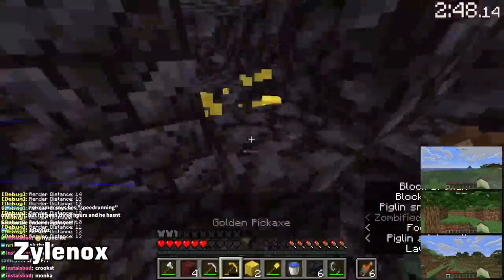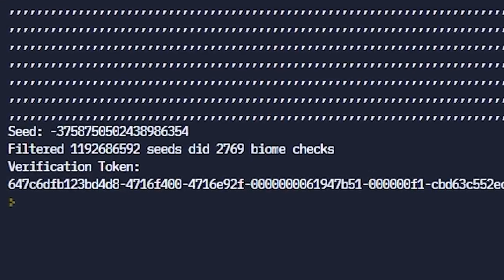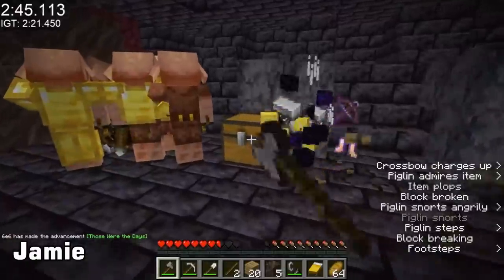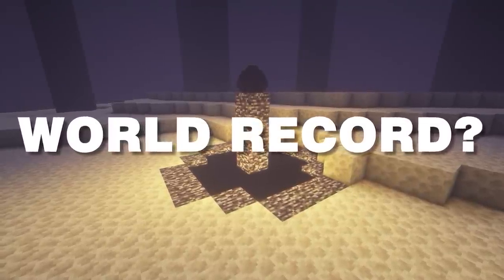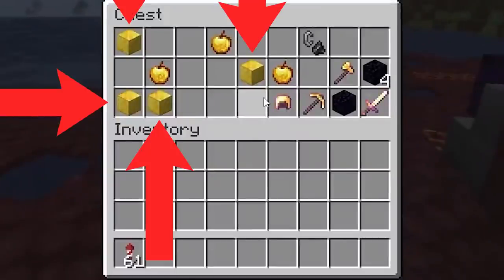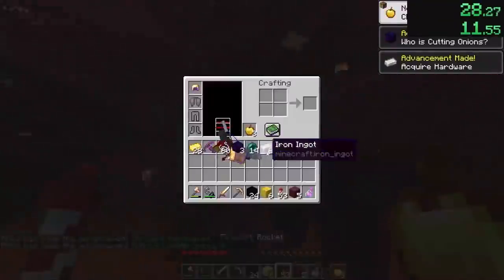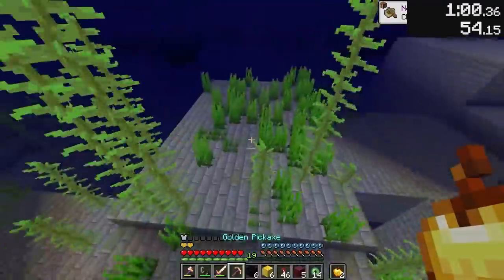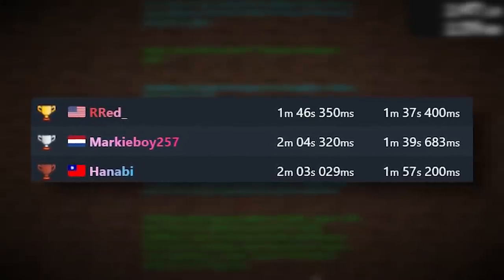This Minecraft Speedrun Is Absurdly Fast...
In this video, I go over the PogLoot Icarus FSG World Record.